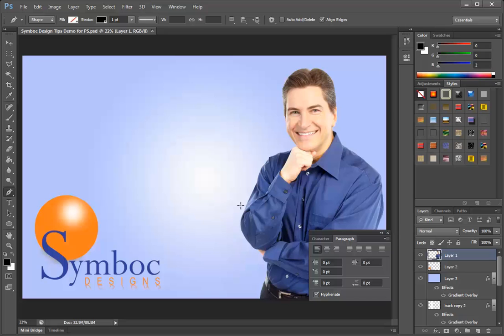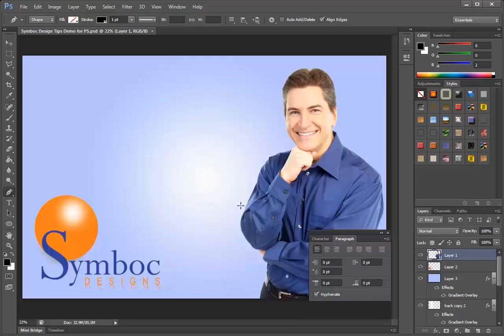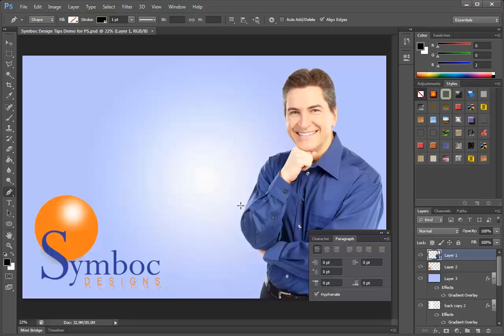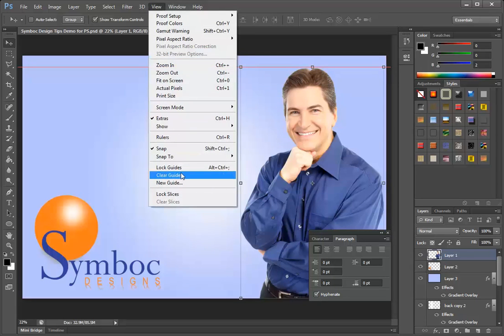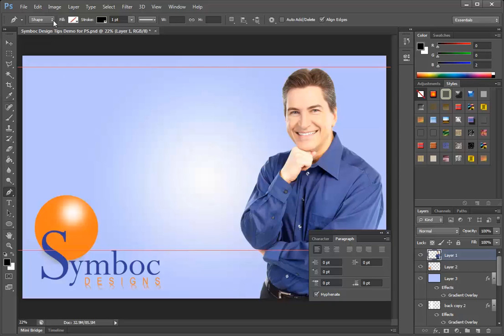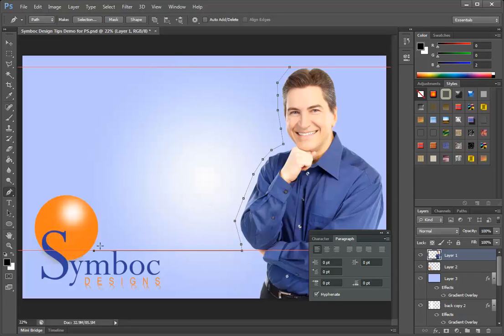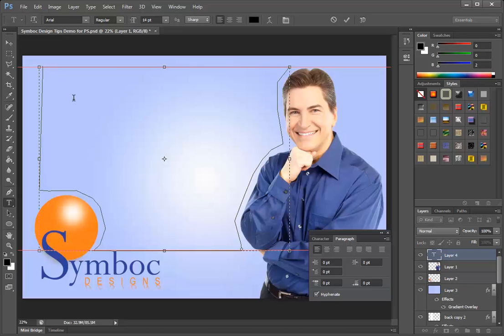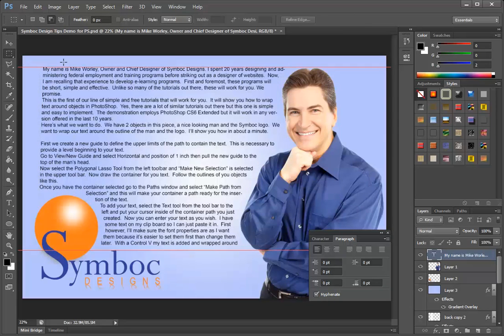Design Tips Text Wrap in PhotoShop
An incredibly easy way to wrap text around graphic objects in PhotoShop.  Developed by Symboc Designs, this technique works no mater what you skill level.  If you like this video come back soon.  There will be more and all will be incredibly easy to implement.